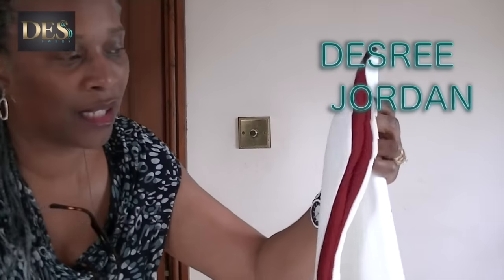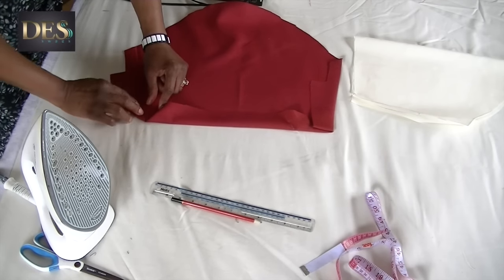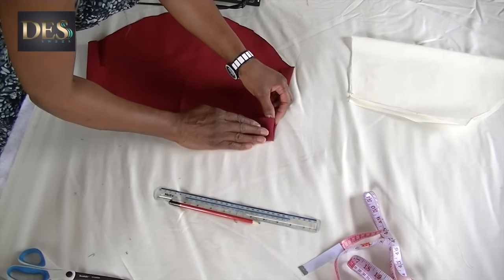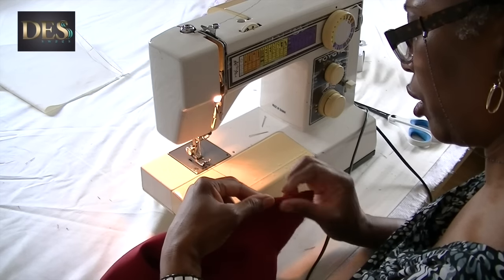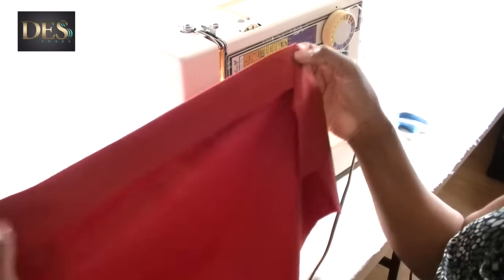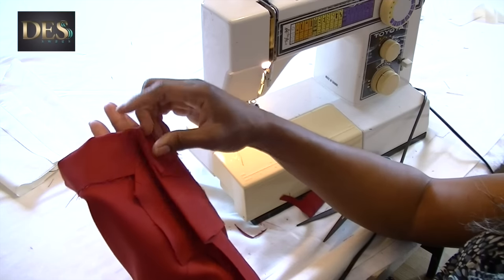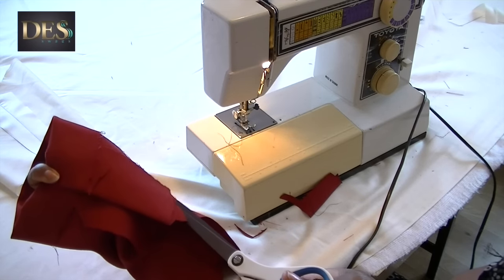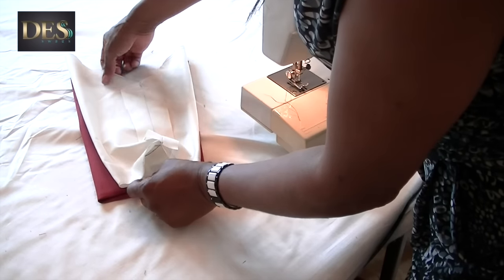How to make sleeves vent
This video is about How to make vent sleeves